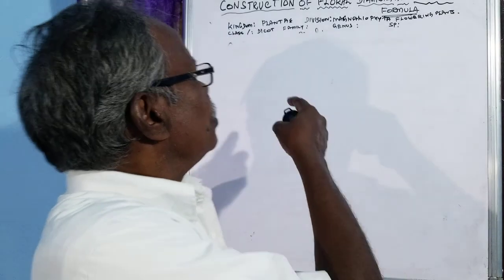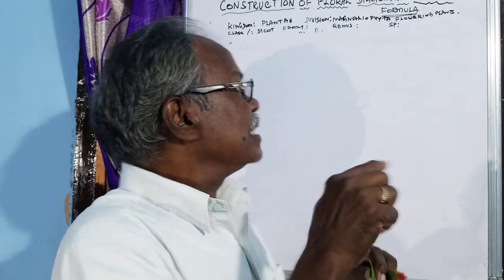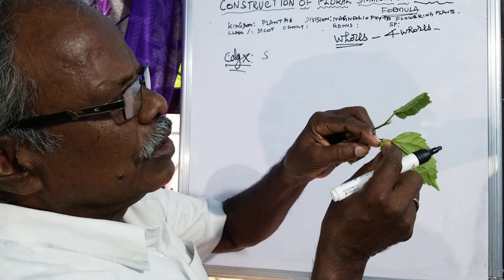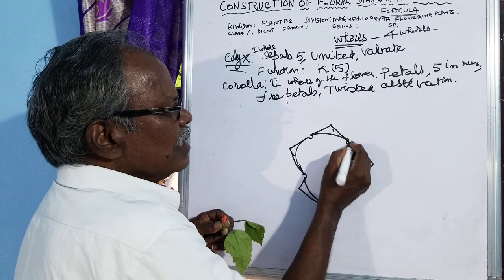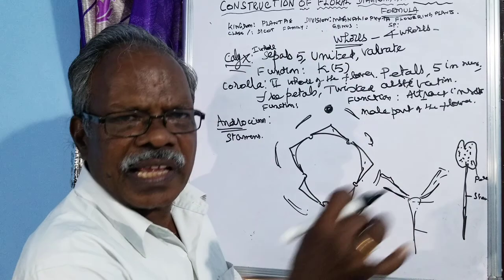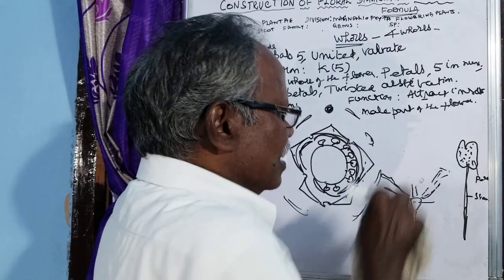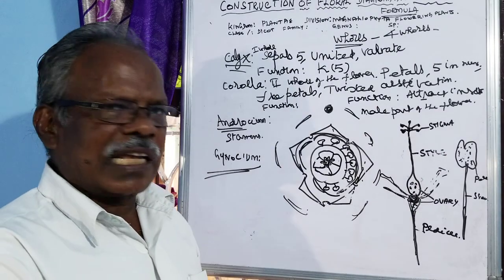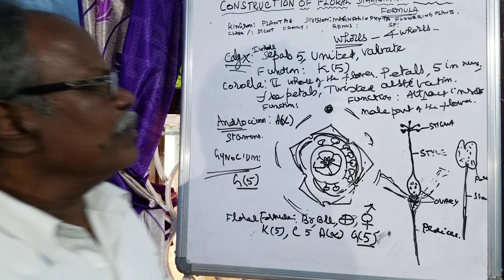Construction of Floral diagram and Floral Formula...family: Malvaceae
Malvaceae family...e.g. Hibiscus Rosa Sinunsis. Flower diagram with floral formula